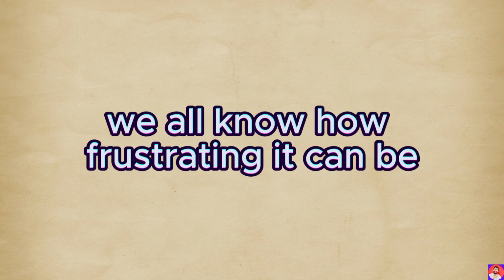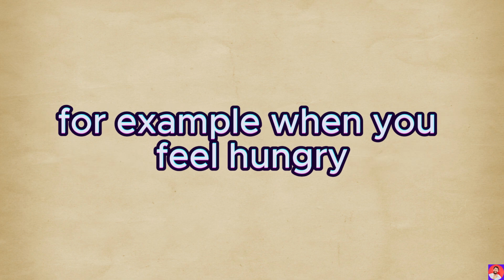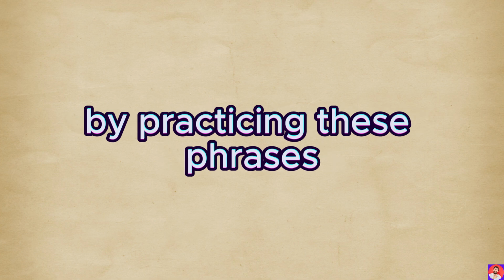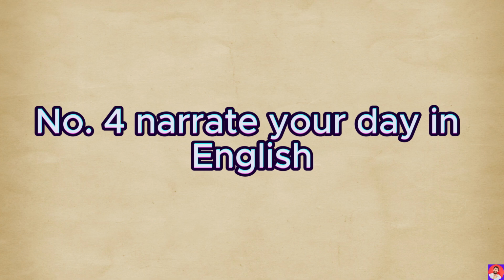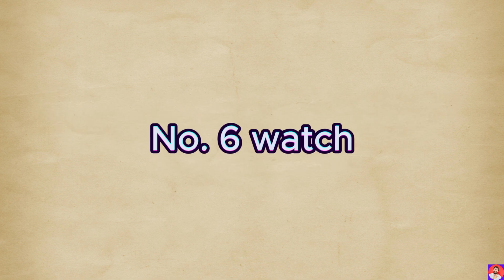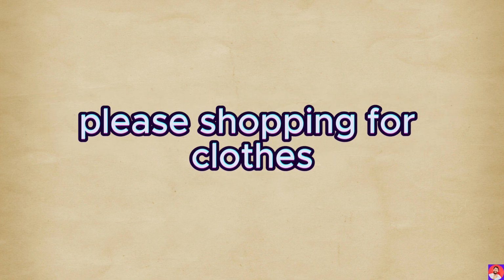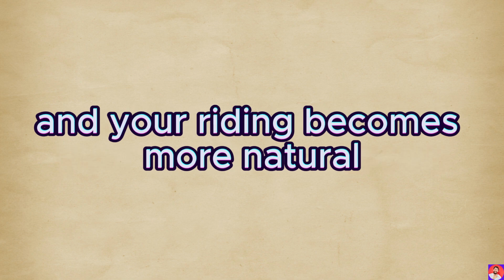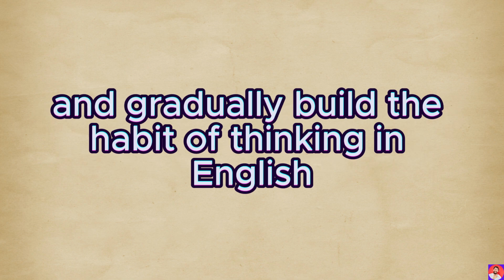Practice English Speaking || How to think in English easy Tips || Graded Reader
English Conversation Practice - Improve English Listening and Speaking Skills

English Speaking practice asking questions and Answers
This English conversation practice video is perfect for beginners who want to enhance their speaking abilities. In this video, we provide a series of simple questions and answers to help you practice speaking English in everyday situations. From asking about the weather to discussing daily activities, this video covers a wide range of topics to help you feel more confident in your English conversations.

Whether you're learning English for work, travel, or personal development, this video
will help you build essential communication skills. Join us and start your journey to fluency today! Let's learn and grow together!

100 English Questions Answers | Speak English Fluently ✅

how to learn anything easily
english listening practice daily
most important sentences for daily use
how to learn english question
how to improve english speaking skills
questions in english to practice
100 common english conversation